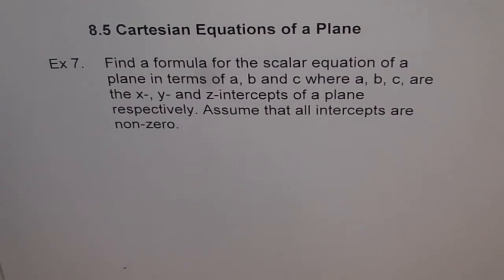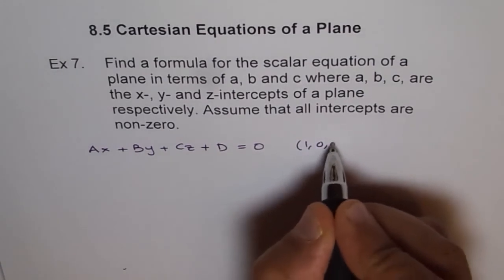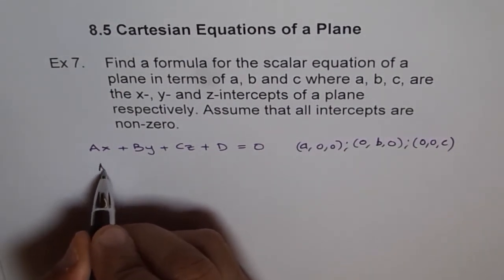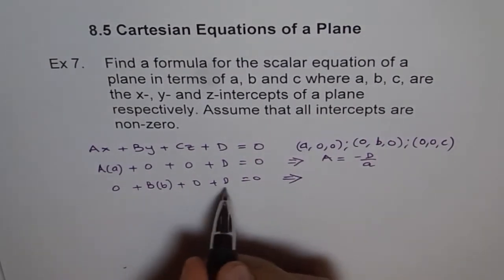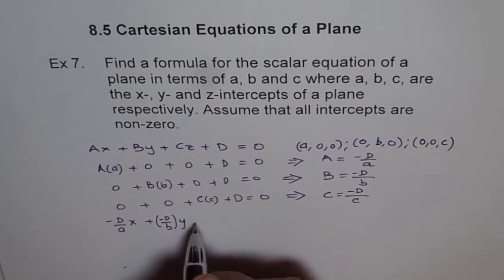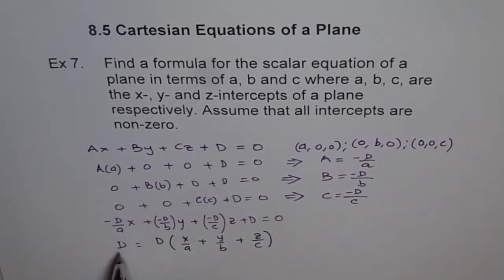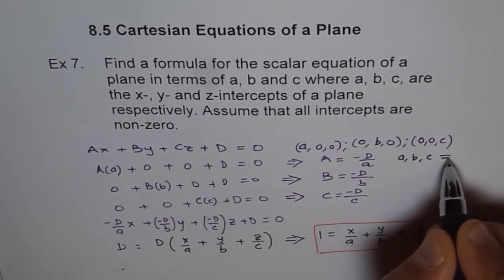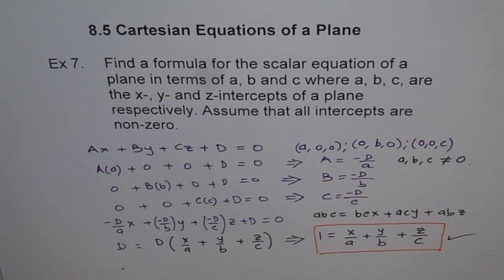Cartesian Equation of Plane in Intercept Form Ex 7